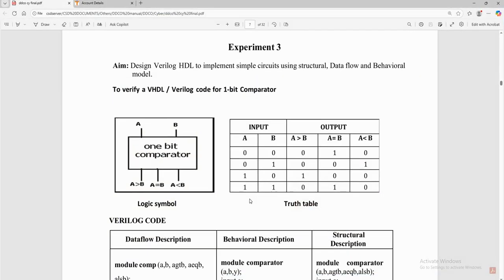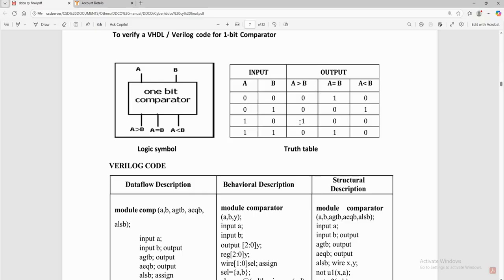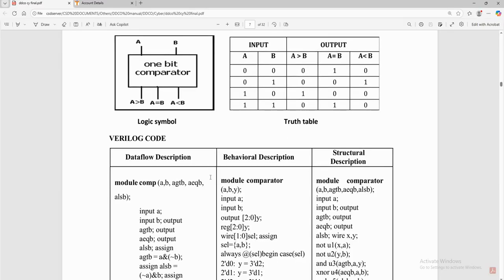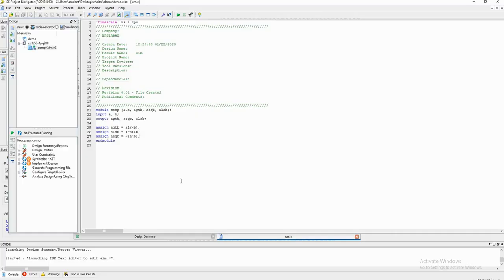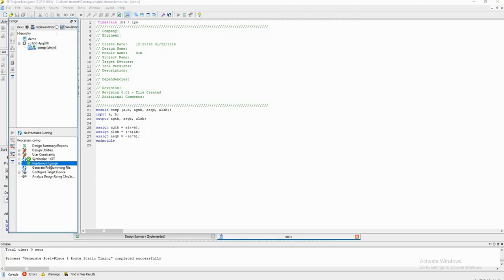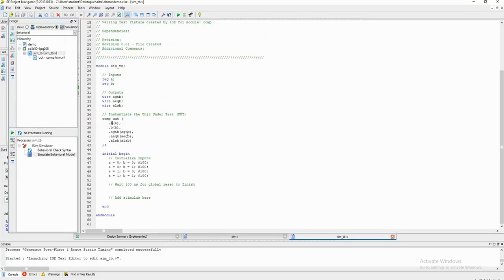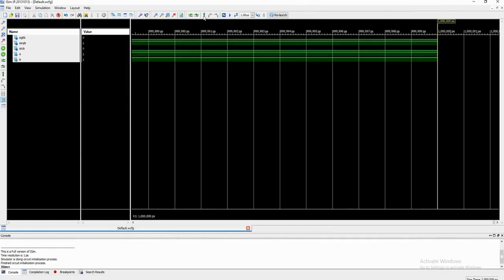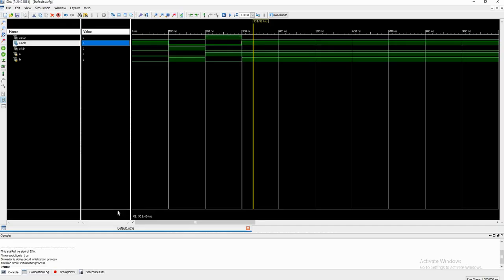4-bit Comparator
Design a Verilog HDL Program to implement simple circuit using all 3 HDL models